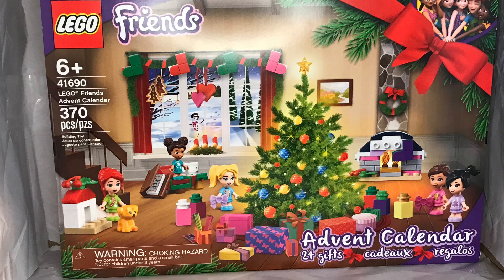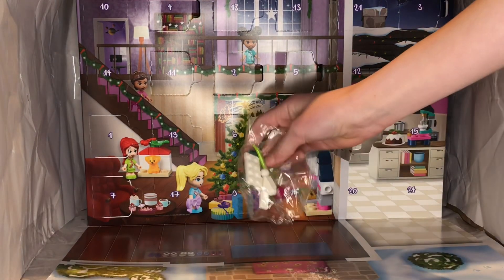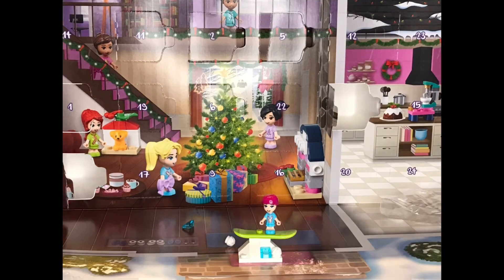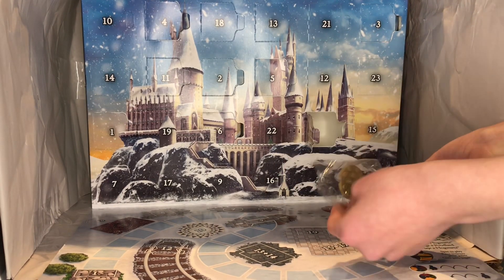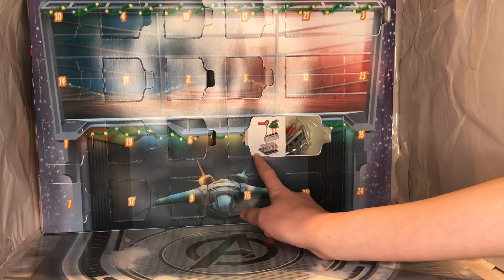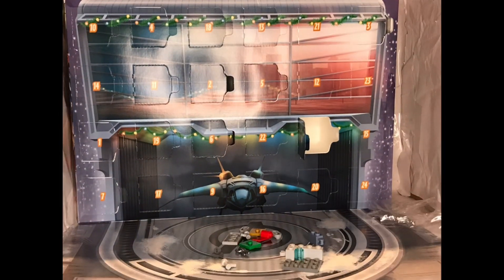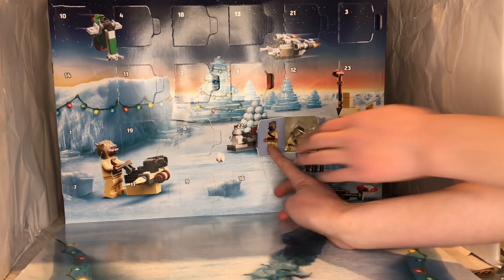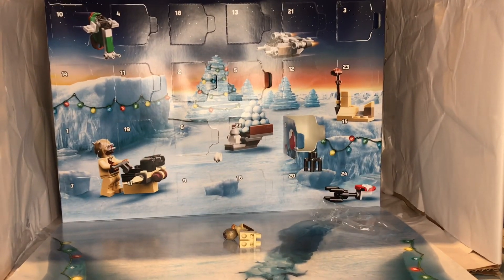LEGO Advent Calendars Day 8